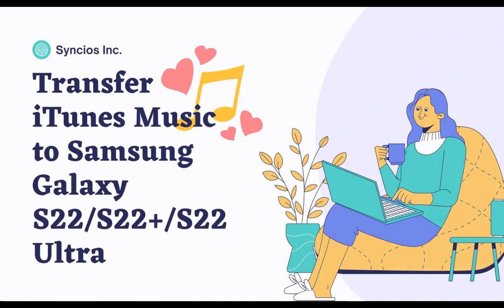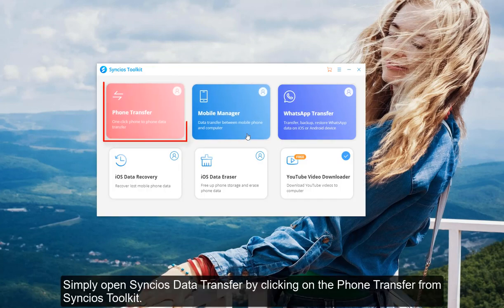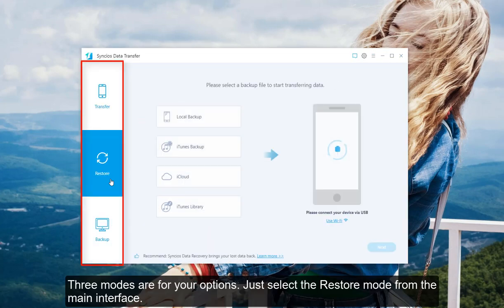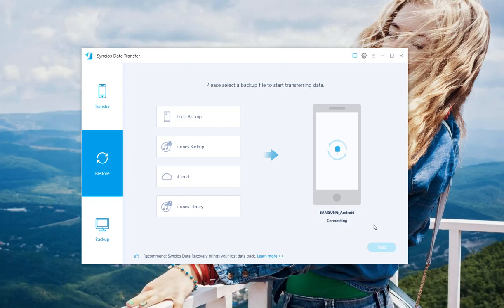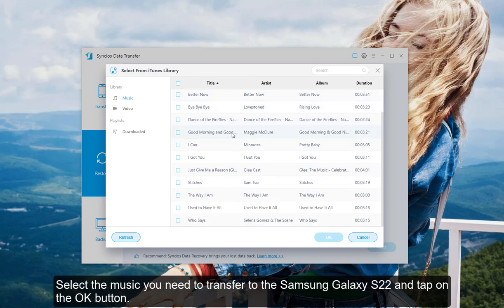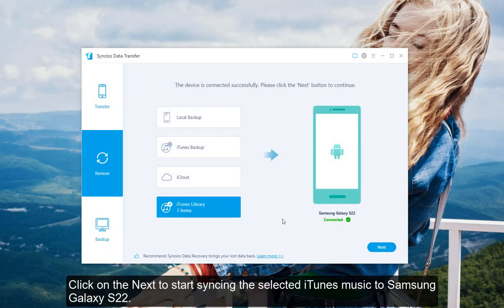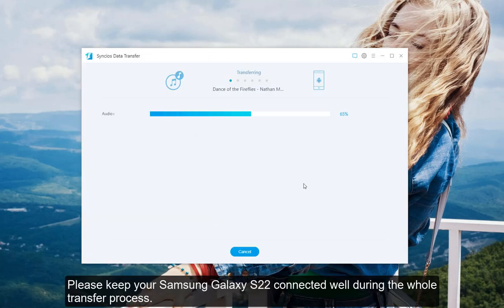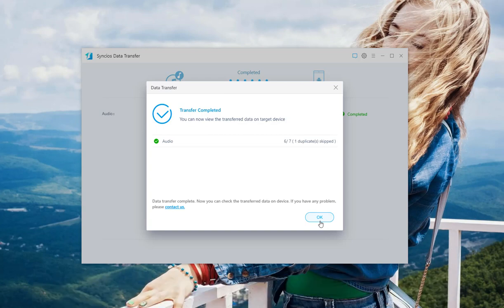How to Transfer iTunes Music to Samsung Galaxy S22/S22+/S22 Ultra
Here we will introduce you how to transfer music from iTunes to Samsung Galaxy S22/S22+/S22 Ultra

🎉 Syncios Newly Released: Syncios D-Savior - The Best PC Recovery Expert
🎇Discover Syncios D-Savior, the ultimate data recovery expert for  rescuing lost files from formatted disks, crashed systems, virus  attacks, and more.

A professional iTunes music to Samsung transfer tool - Syncios Data Transfer （
）, which helps users to transfer the playlists, music, and videos from iTunes to Samsung Galaxy S22/S22+/S22 Ultra. Moreover, this mobile phone data transfer tool also allows users to transfer other important personal data, including contacts, text messages, call logs, music, videos, photos, and more between iOS and Samsung devices.

Steps on how to sync iTunes music to Samsung Galaxy S22/S22+/S22 Ultra in one click:
Step 1: Install and run this iTunes Music to Samsung Phone Transfer Tool on your computer.
Step 2: Connect Samsung Galaxy S22/S22+/S22 Ultra to the computer using a USB cable.
Step 3: Once your phone is detected, simply select the "Restore" mode on the program main interface and click on the "iTunes Library" option.
Step 4: Now, Syncios will display all the music/videos from iTunes Library as well as Playlists on the middle of the panel. Select the music or playlist you need to transfer to the Samsung phone and tap on the "OK" button. After that, click on "Next" to start syncing the selected iTunes music or playlists to Samsung Galaxy S22/S22+/S22 Ultra.